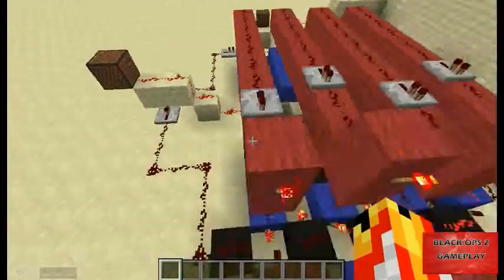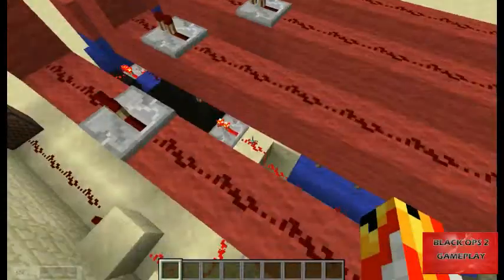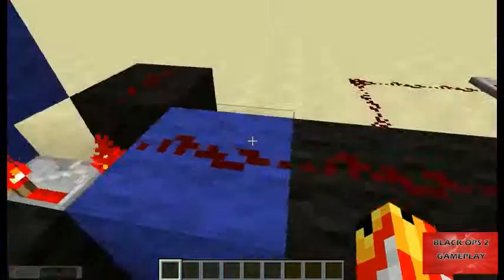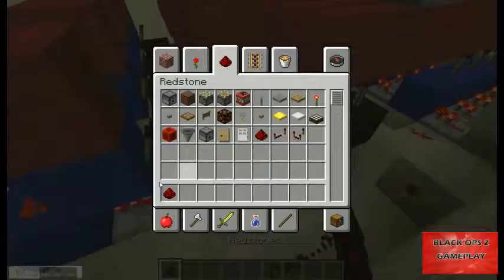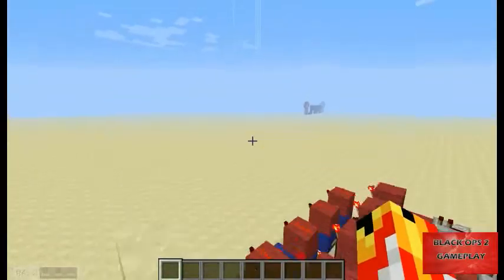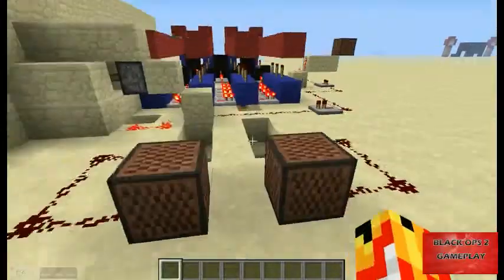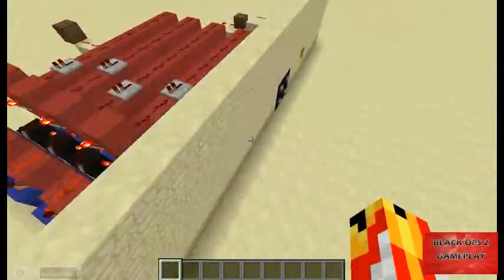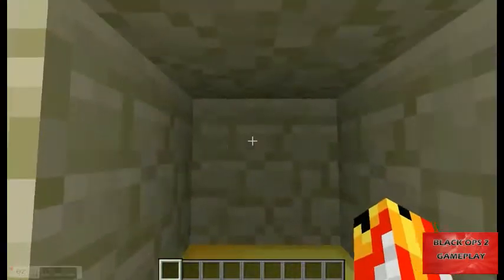4 digit combination lock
passcode 1432